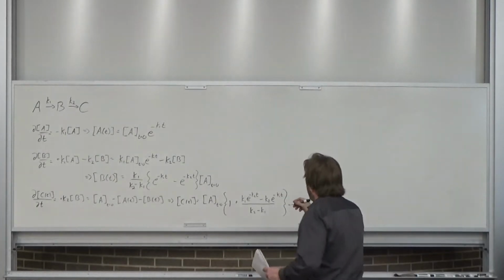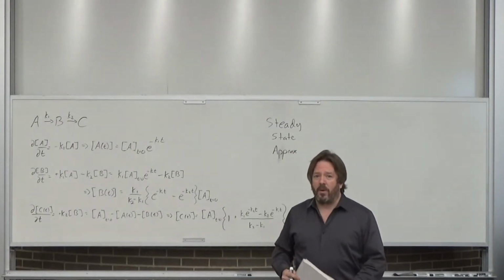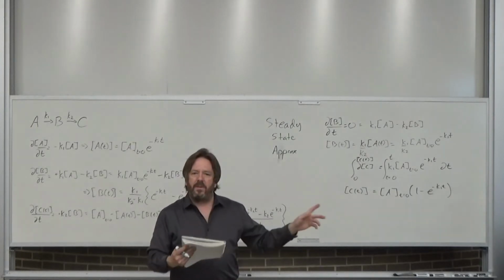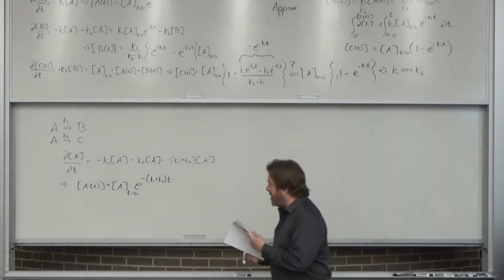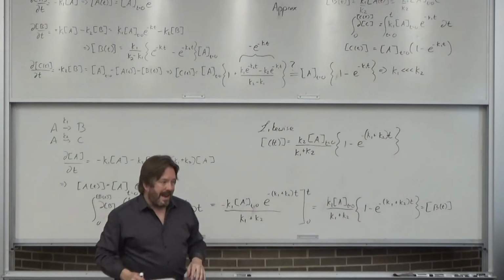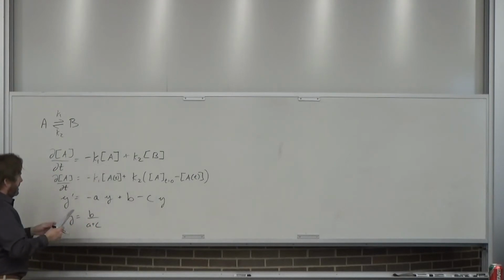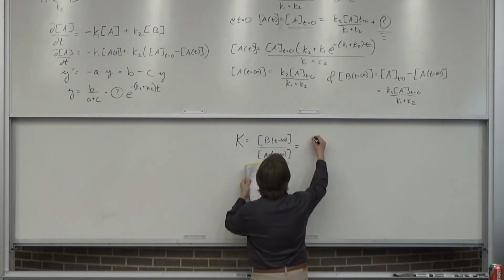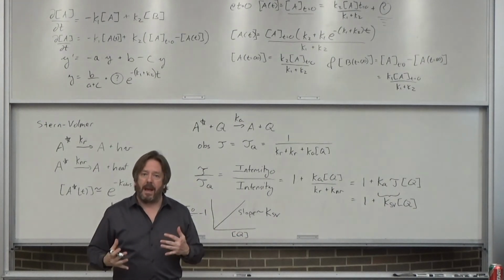Lecture 38- Consecutive Reactions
How to solve the rate equations for coupled, consecutive reactions.